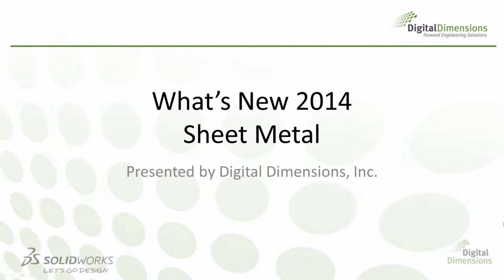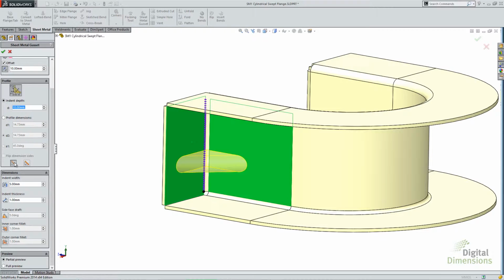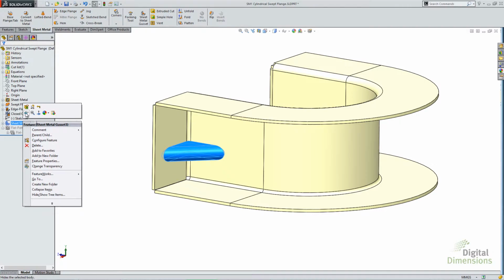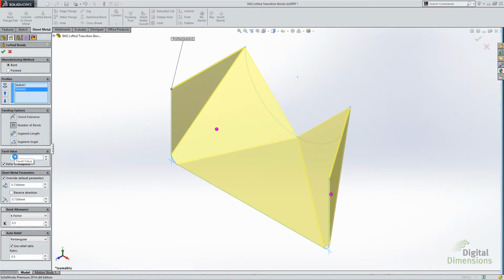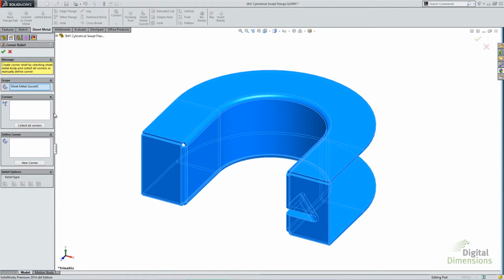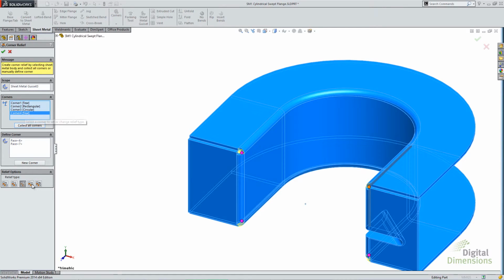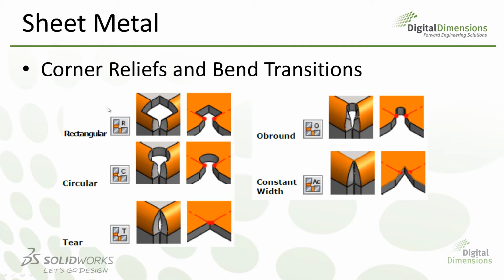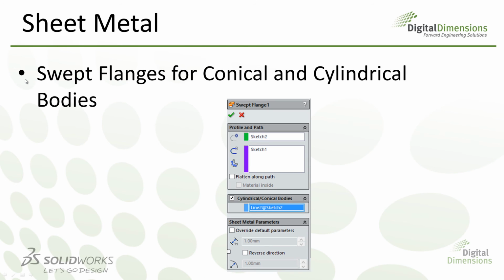Video Archive: What's New in SOLIDWORKS 2014 - Sheet Metal